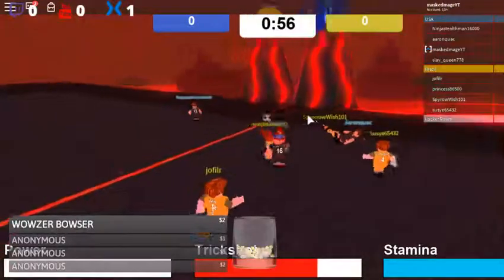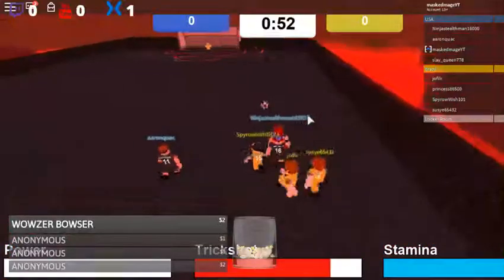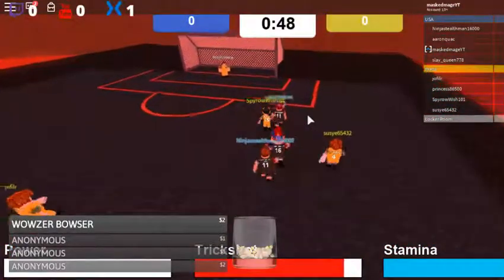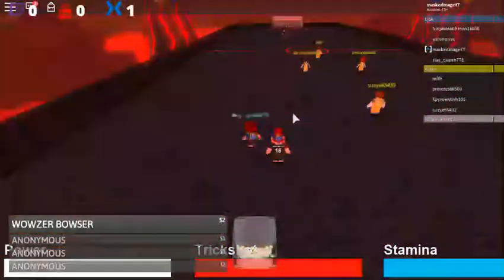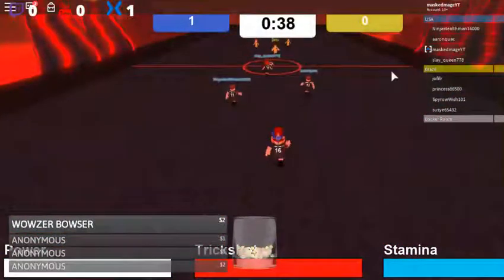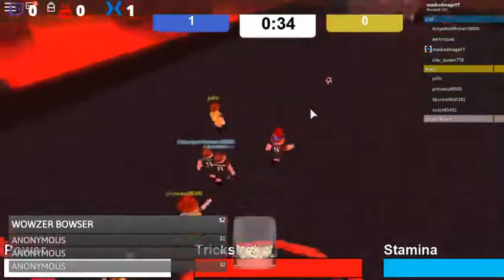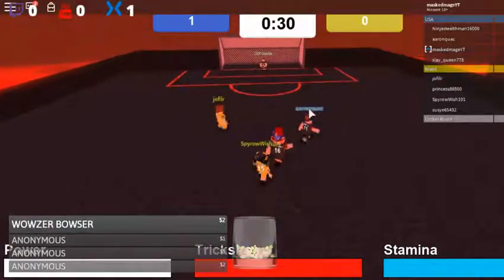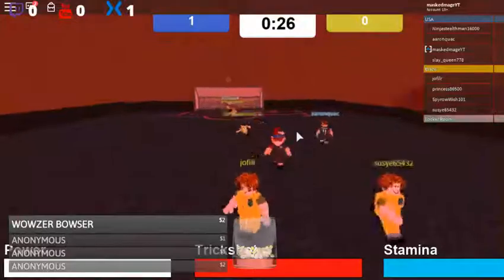how to play Kick Off roblox